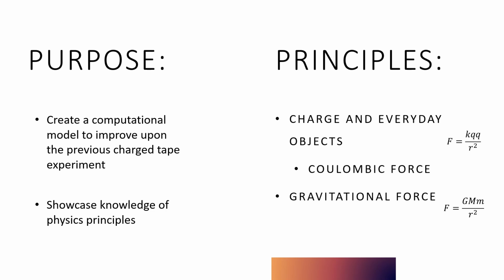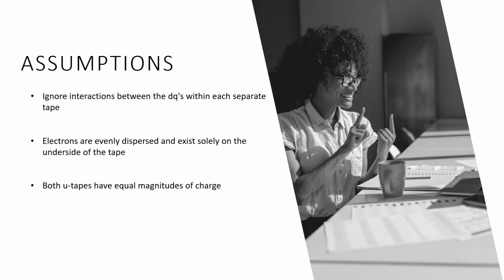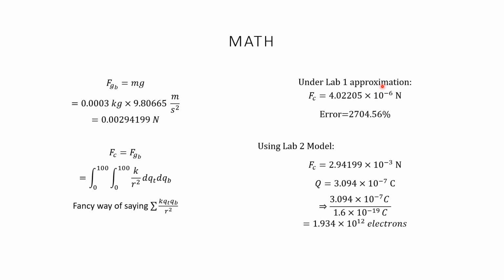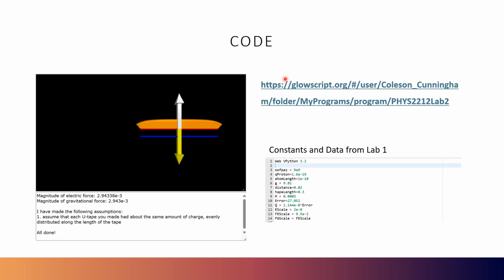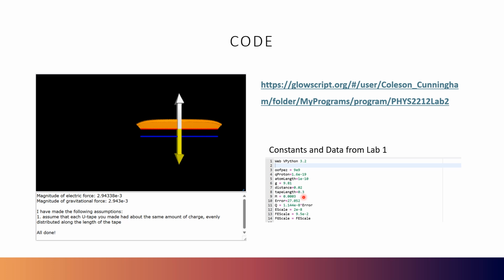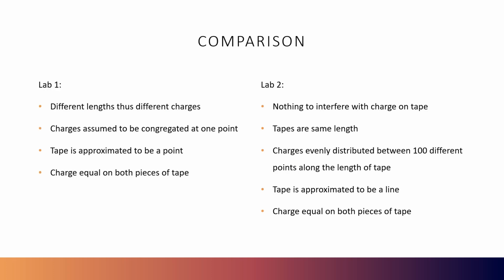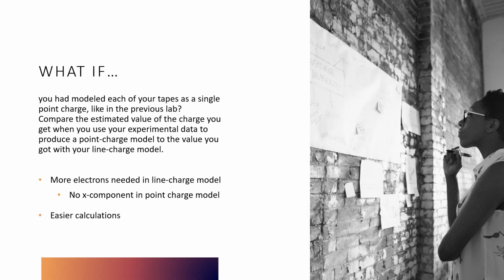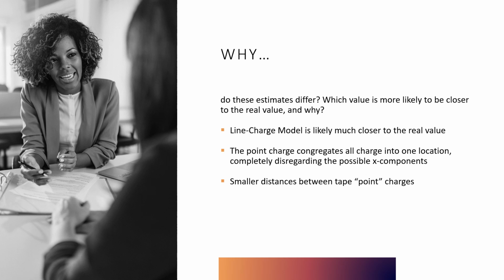PHYS 2212 Lab 2